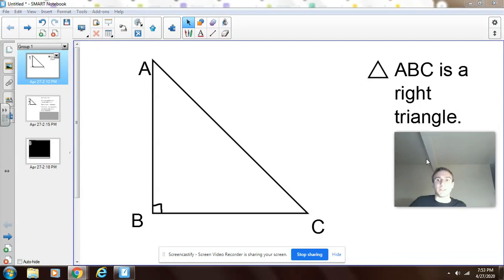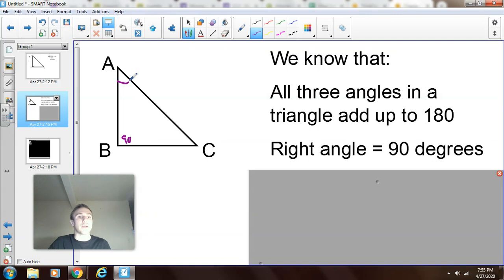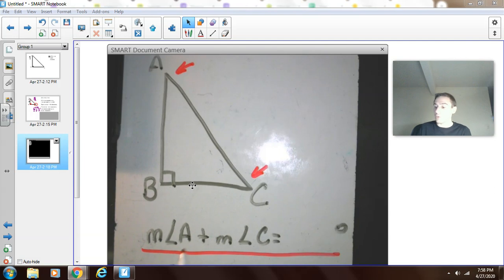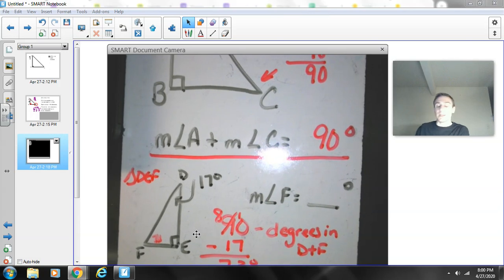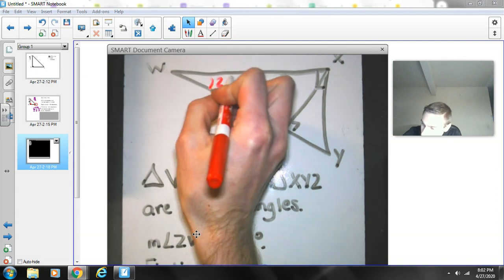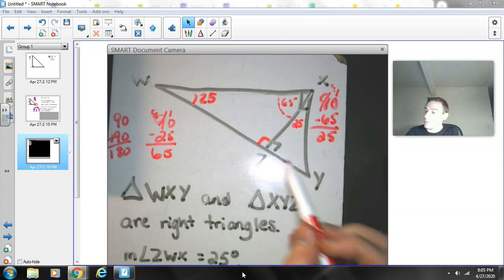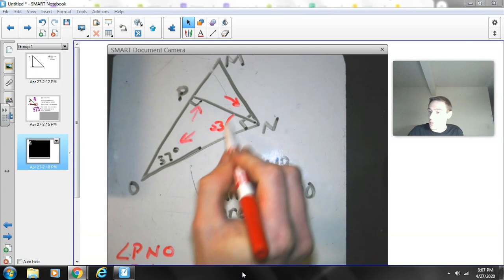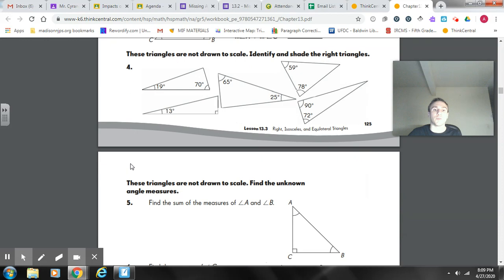Angles in Right Triangles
Angles in Right Triangles 13.3.1